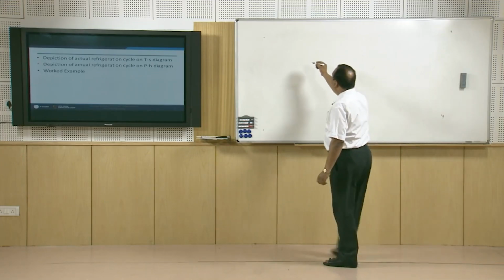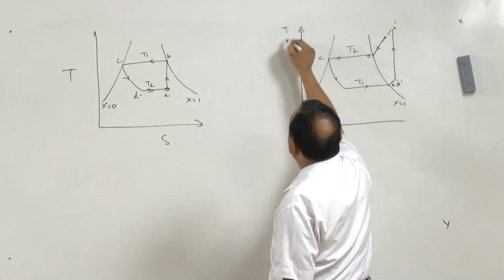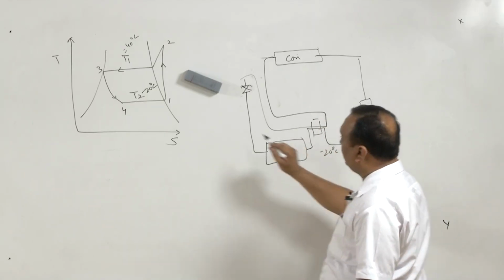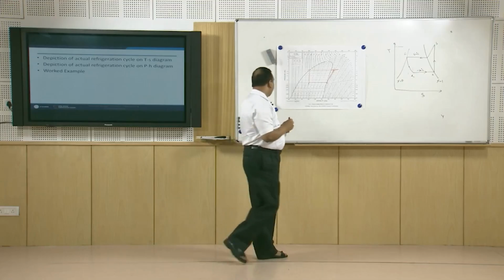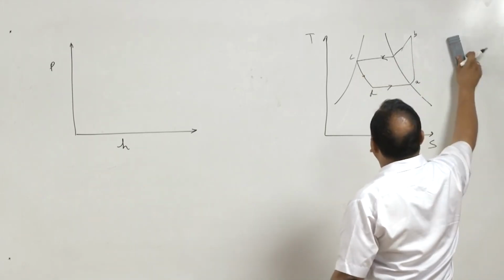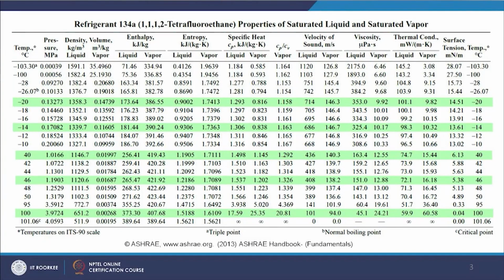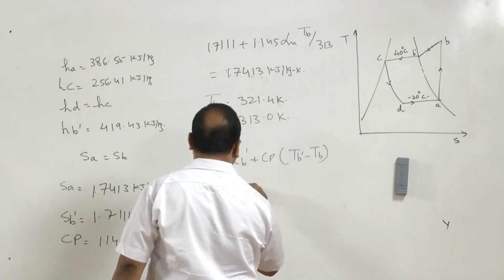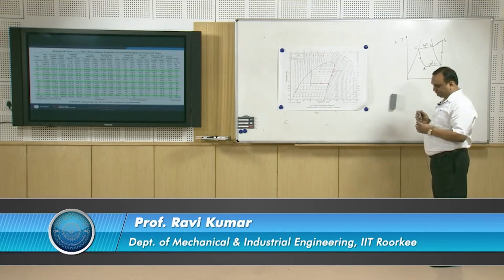Lec10: Actual Vapour Compression Cycle-1